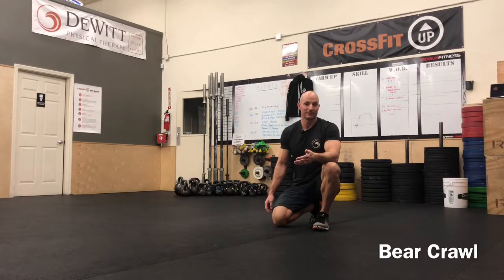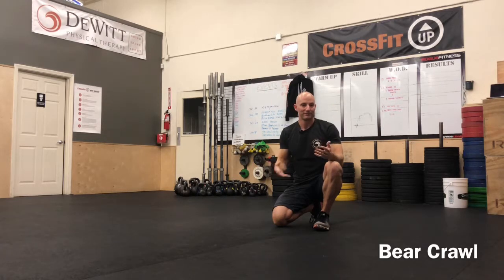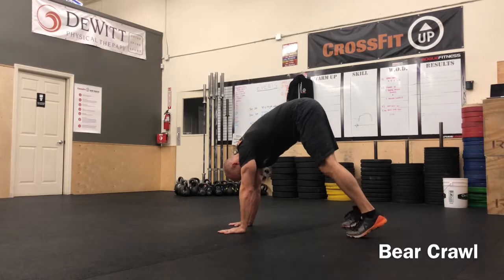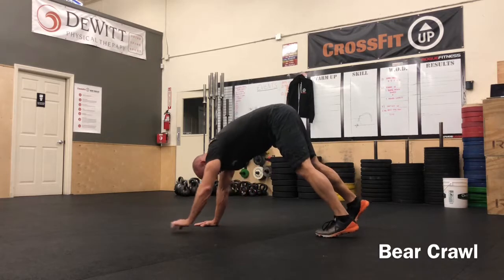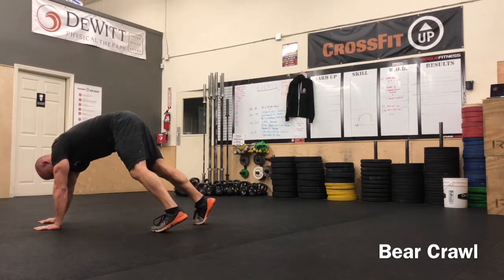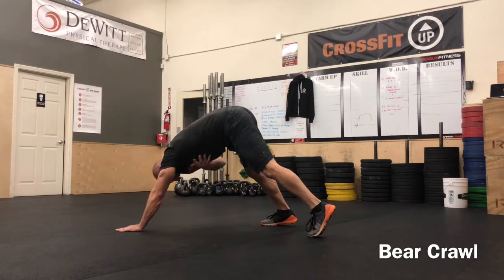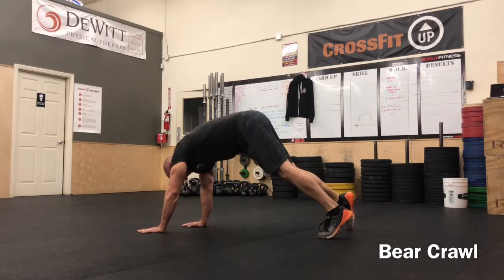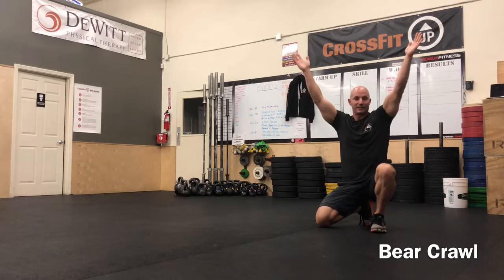Bear Crawl DPT